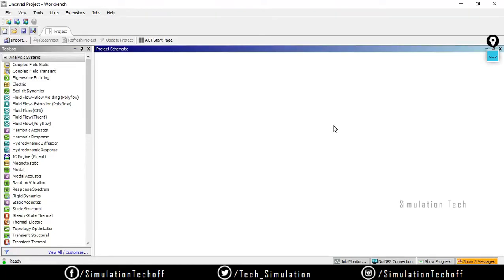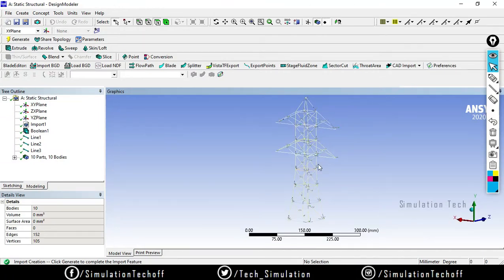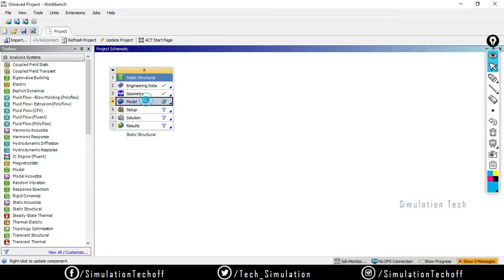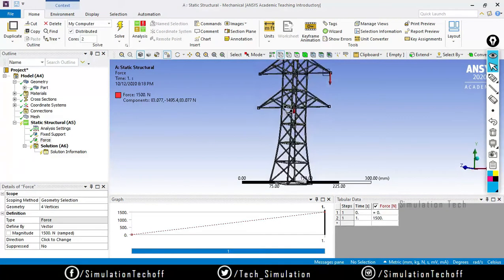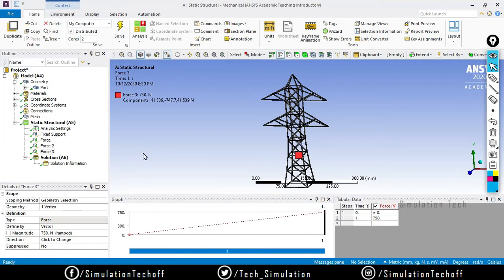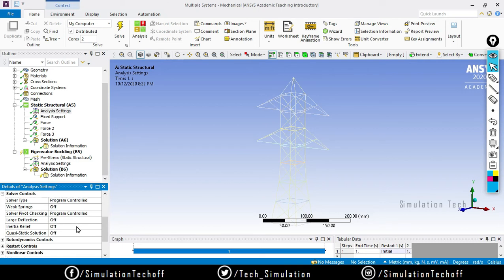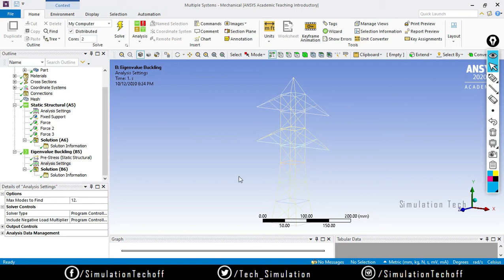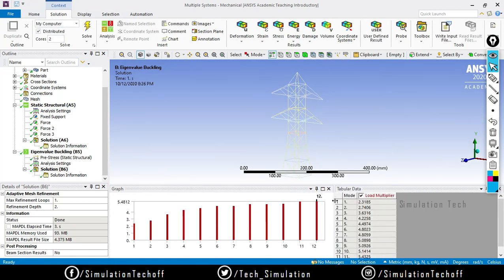Eigenvalue Buckling Analysis in Ansys workbench | Lesson 27 | Ansys Tutorial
This Video Explains about ""Eigenvalue Buckling Analysis in Ansys workbench ?" using Electrical Transmission Tower as an example.

(1) Setup Engineering Data

(2) Creating Geometry

(3) Assigning Boundary Conditions

(4) Viewing Results